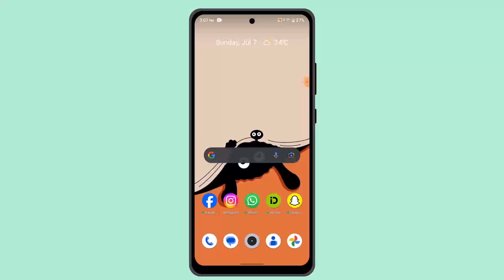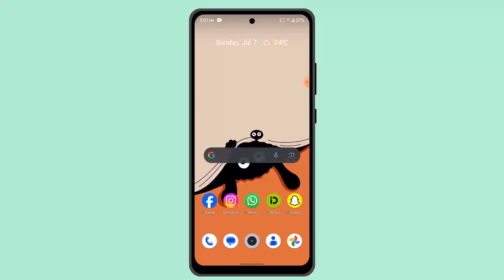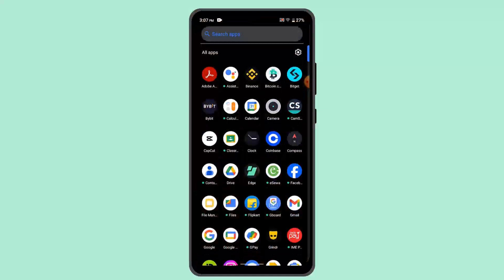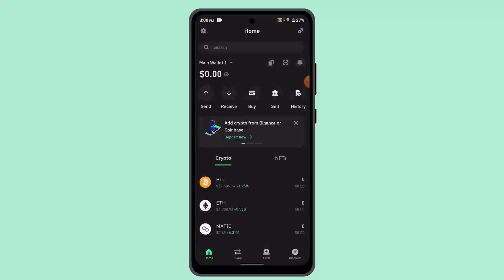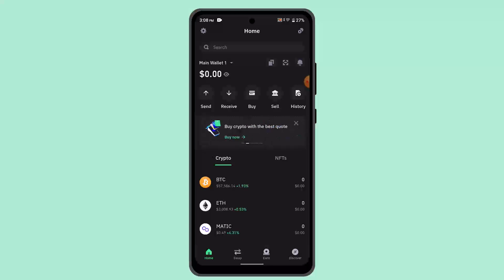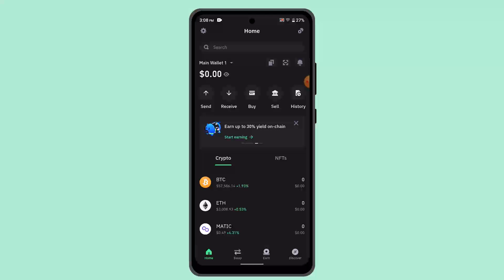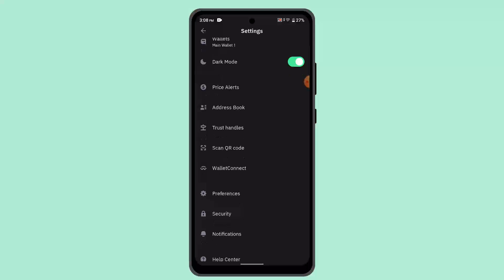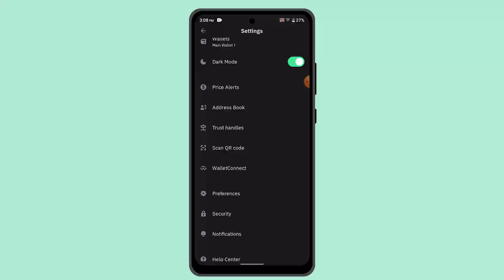How To Connect Trust Wallet To EVERY DApp On Mobile & PC - [WalletConnect Multi-Session] !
This Video Is based on How you can connect Trust Wallet to EVERY DApp on mobile & PC.

Chapters / Timestamps
0:00 Introd
0:21 Connect Trust Wallet To EVERY DApp On Mobile & PC
1:25 Outro